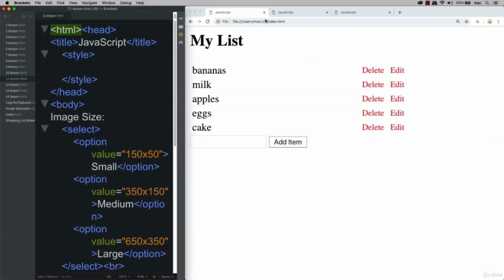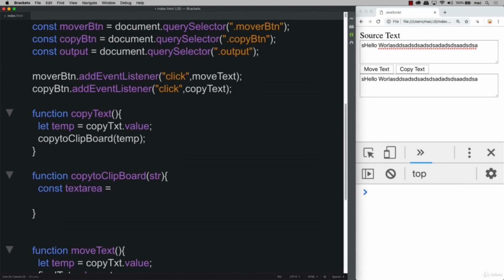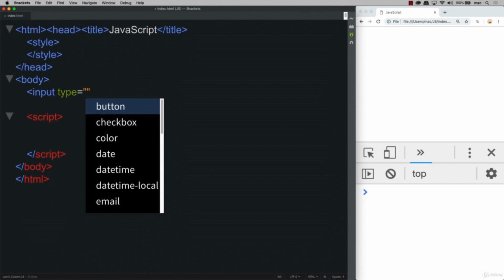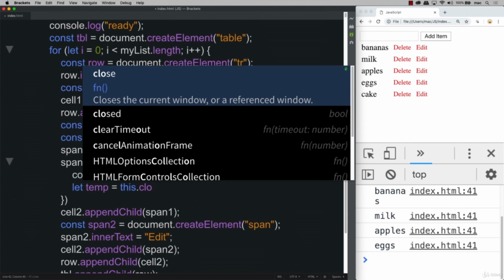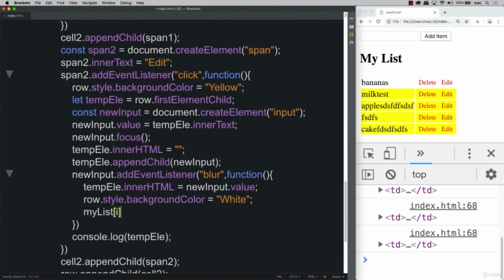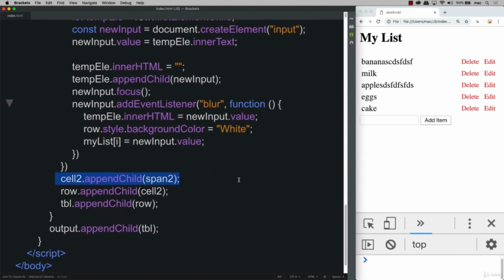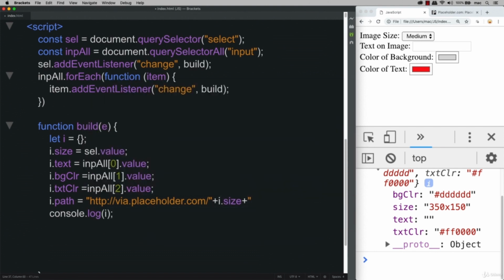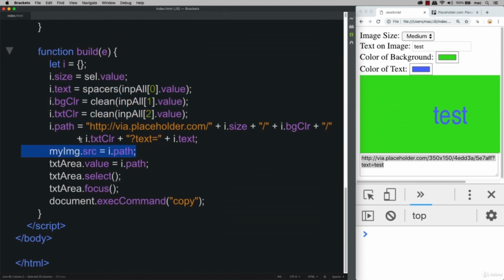Learn JavaScript by Building 3 Projects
Learn JavaScript by building 3 unique interactive projects from scratch - JavaScript DOM element selection and manipulation

Learn more about JavaScript and Document Object Model interaction for web applications - Have fun building three interactive projects from scratch.

JavaScript is excellent at creating amazing interactive applications - forms are used everywhere and learning how to utilize form content with interactive JavaScript is what this course is all about.   See the code in action in a real world application how you can apply JavaScript to your own projects to edit form content, update content visually making better user experiences.

Project #1 - Copy to clipboard using JavaScript exercise

        Add event listeners for user interaction

        Copy command using JavaScript

        Element contents and values

        Element selection and manipulation

Project #2 - Copy to clipboard using JavaScript exercise

        Create a table dynamically using JavaScript from an array

        Create elements with JavaScript

        Apply element style and attributes

        Adding interaction with Event listeners\

        Element values and selection

        Array updates and removal of items

        Update element contents add input field for updating

        Building of output and updates using JavaScript

Project #3 - Placeholder image path generator JavaScript string builder

        Select and use element input values

        Dynamically generator contents

        Formulate and clean string values to match format

No libraries, no shortcuts just learning JavaScript making it DYNAMIC and INTERACTIVE web application.

        How to create elements dynamically
        Manipulate elements using JavaScript
        Explore JavaScript Document Object Model

        Fundamental JavaScript concepts
        Access to computer
        Use of editor to write code
        HTML and CSS knowledge

Who this course is for:

        Beginners to JavaScript
        Anyone who wants to practice writing JavaScript
        Web developers
        Anyone who wants to learn to make a JavaScript game without any libraries
        Beginners to JavaScript curious about Document Object Model and JavaScript Methods